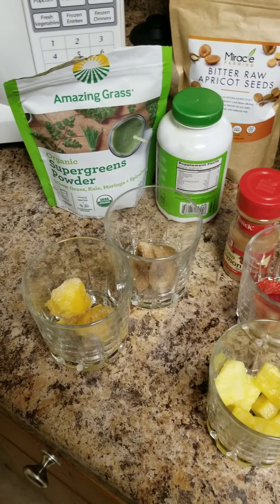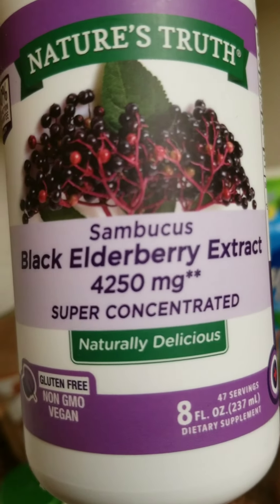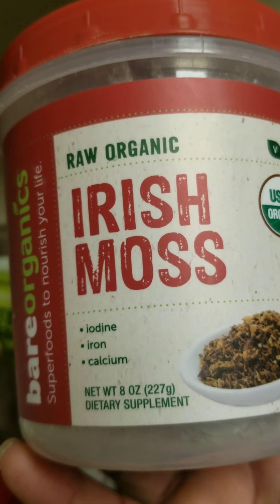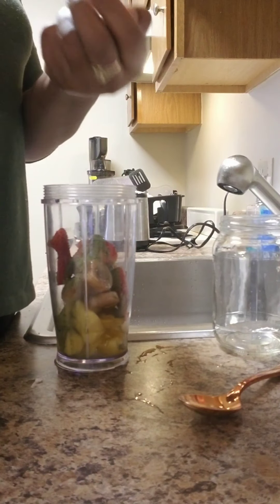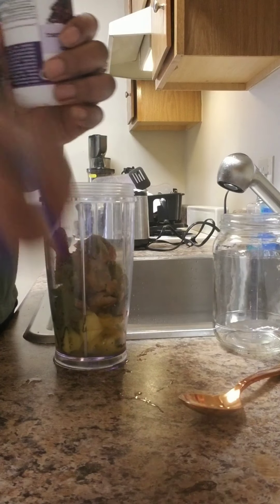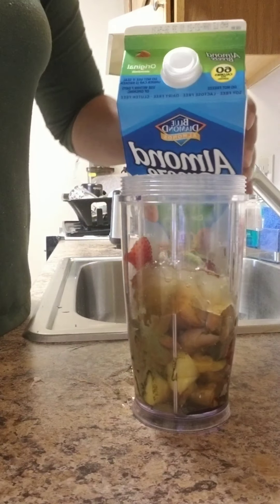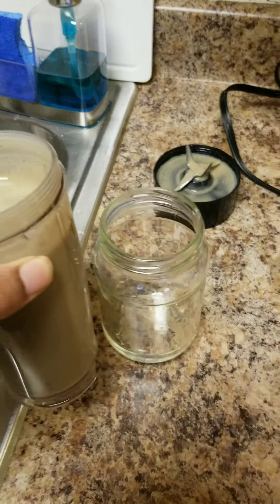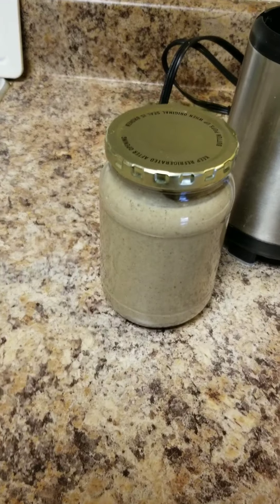smooth sailing with great smoothie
making smoothie